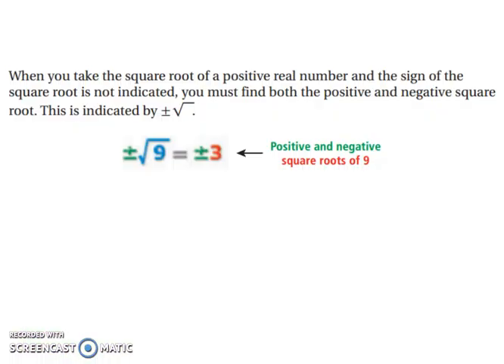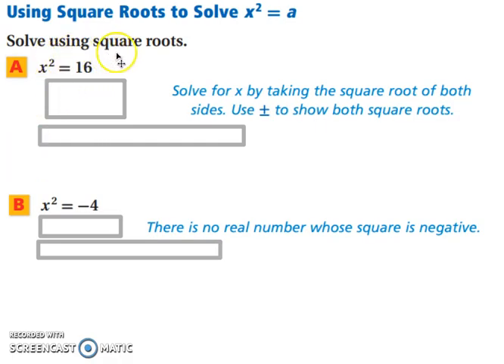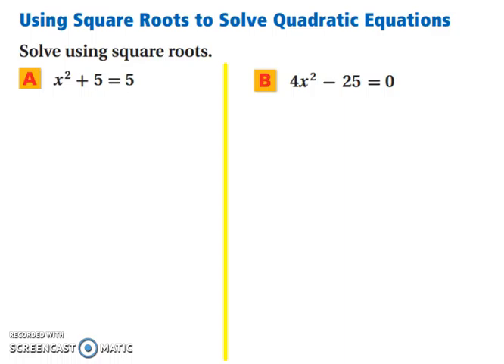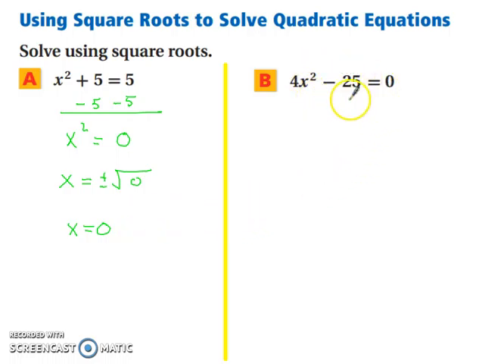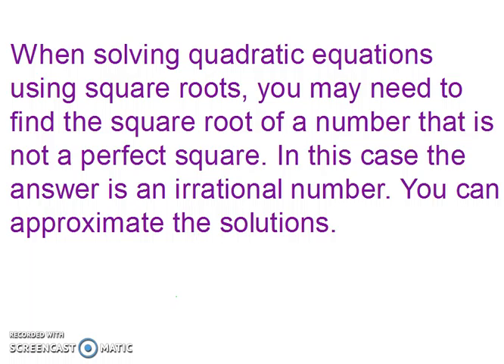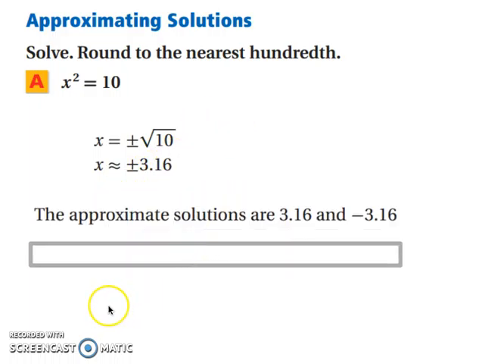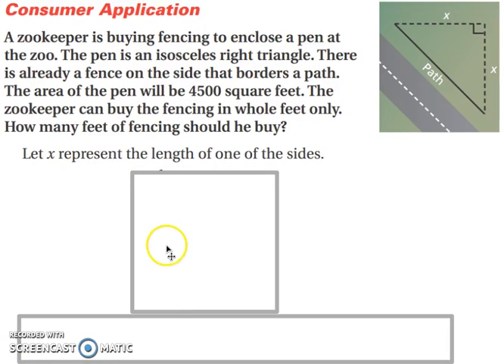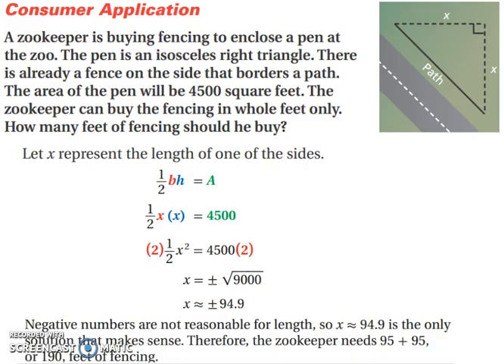Solving Quadratic Equations by Using Square Roots